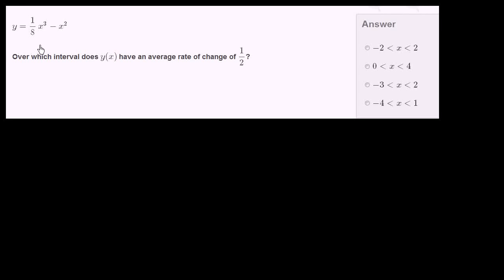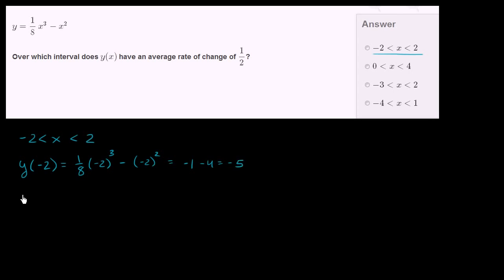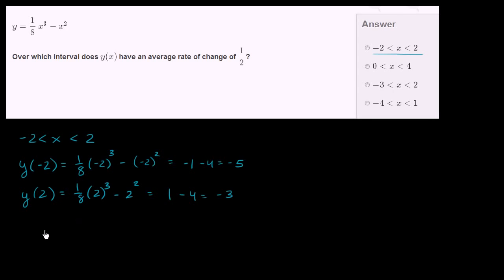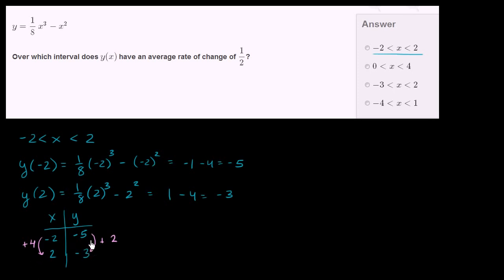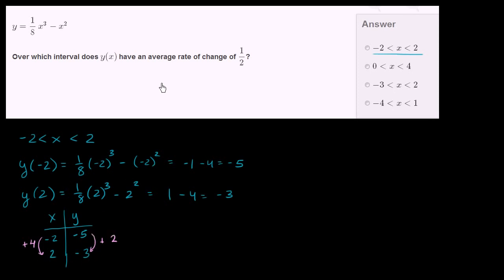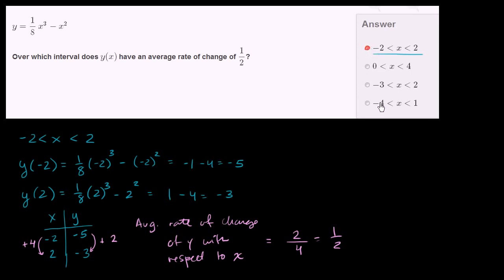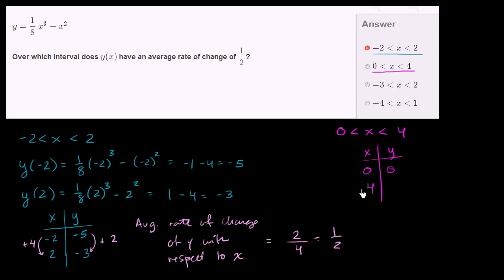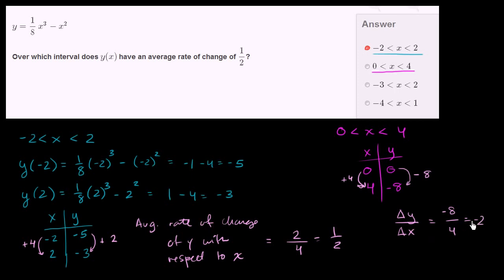Average rate of change when function defined by equation